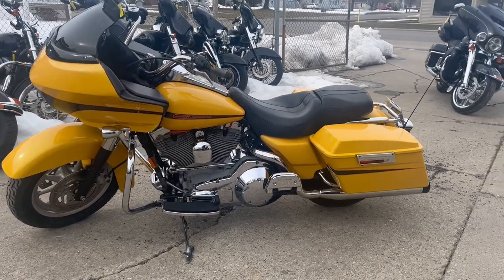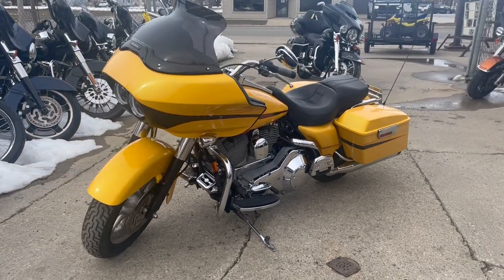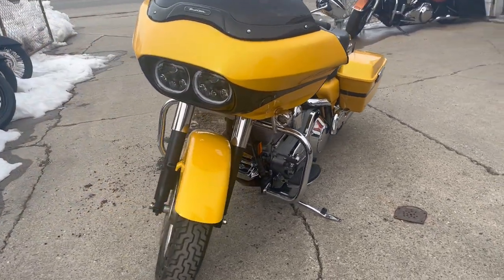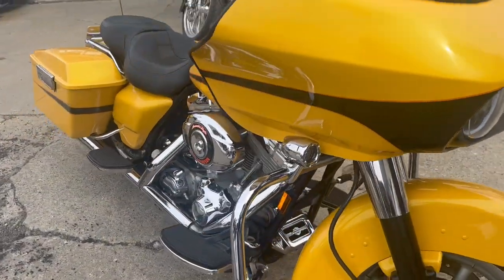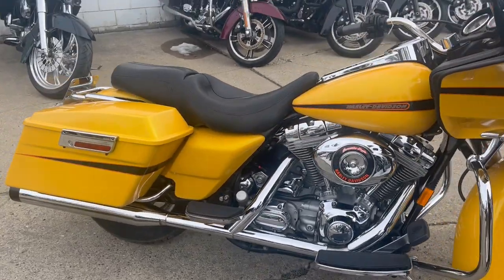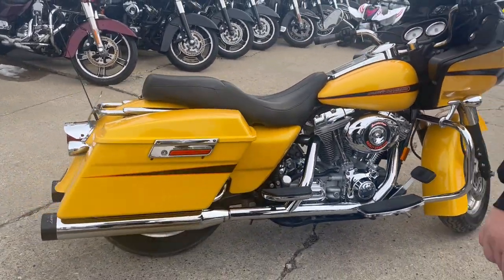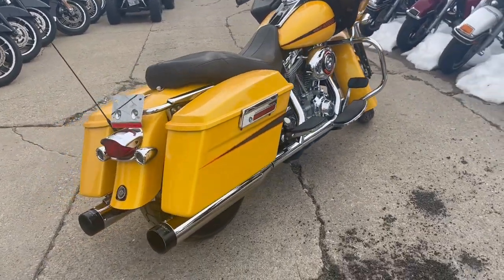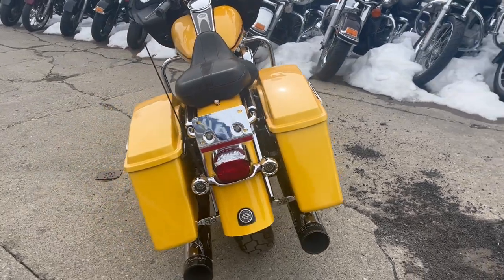USED 2006 HARLEY ROAD GLIDE FOR SALE IN MI U6936